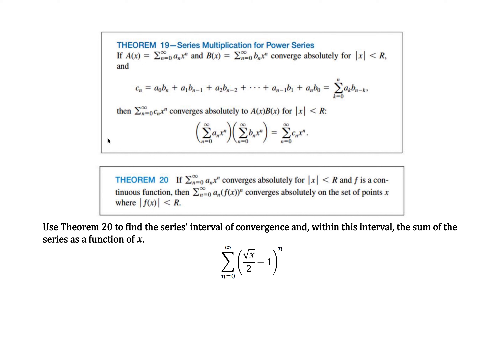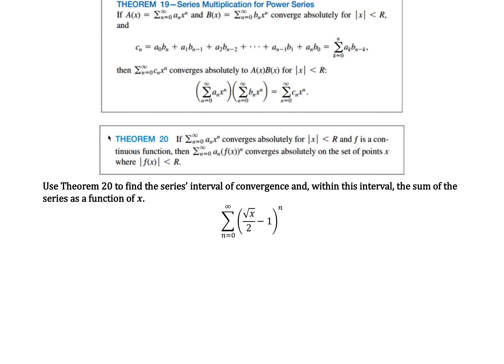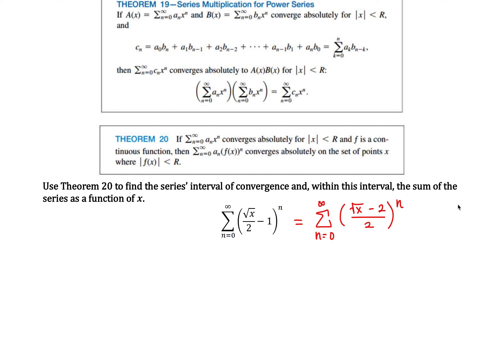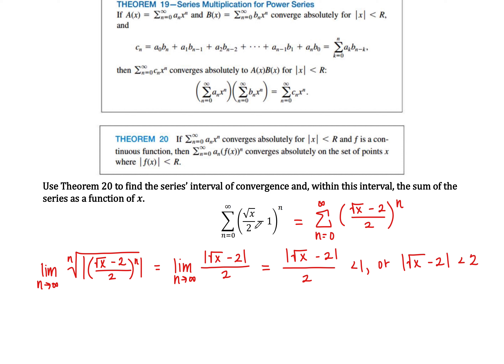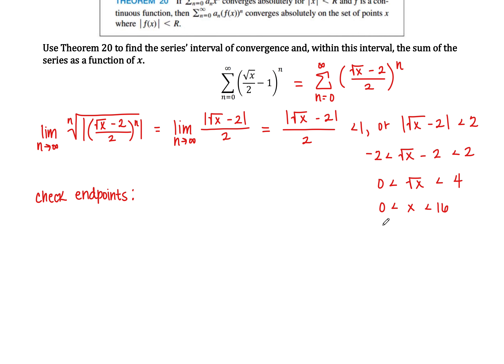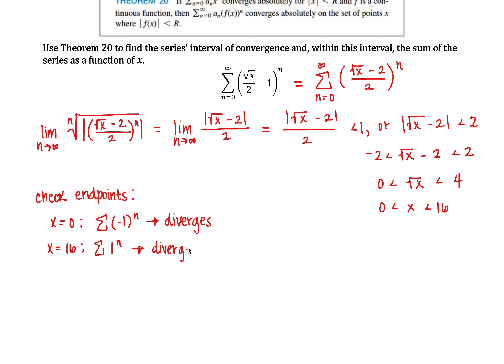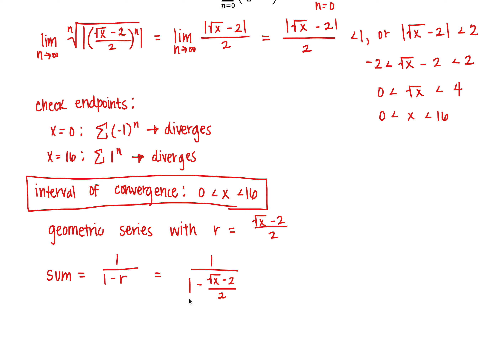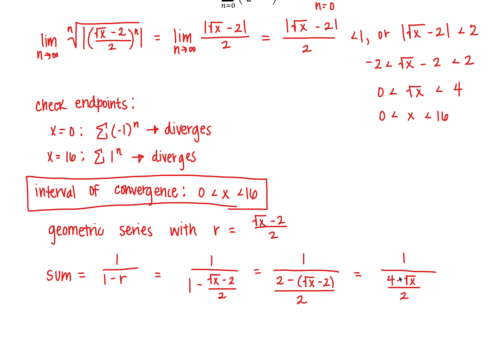10 7 Notes, Part 4